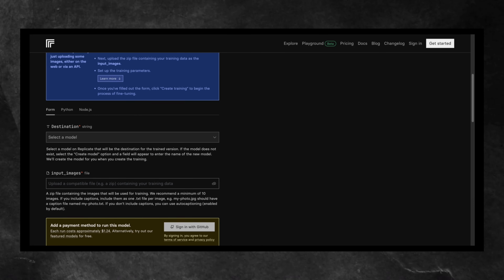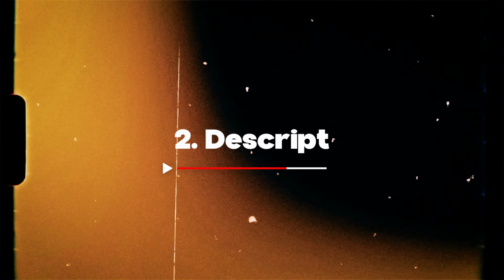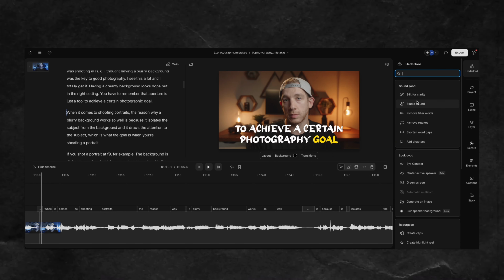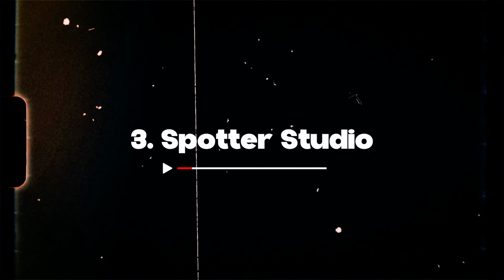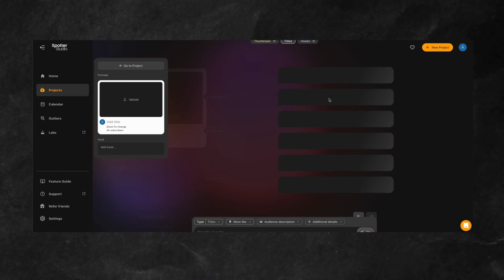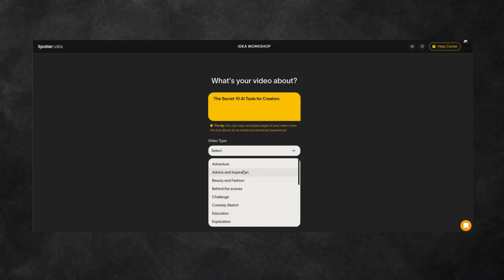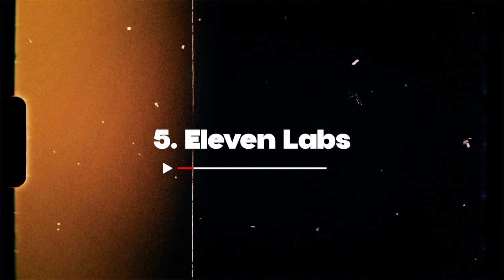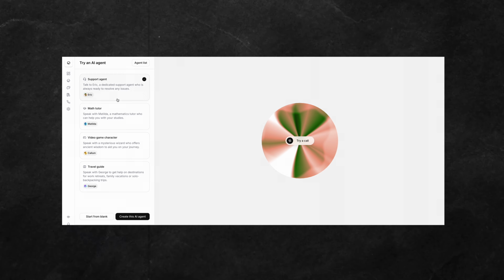The BEST AI Tools For YouTubers & Creators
Camera - Sony FX30
Camera - Sony a7iv
Camera - Sony a6400
My Favourite Portrait Lens
Black Mist Filter
DJI Osmo Pocket 3 Vloggers Combo
Shure SM7B Mic
Shure XLR Audio Interface
Rode Wireless Go 2 Microphones
Rode VideoMicro Vlogging Mic
Step-up Rings
1TB External SSD
DJI Mini 3 Drone
Main Video Light - GVM LED Light
Small Rig 55cm Softbox
Godox RGB LED Tube Light for Backdrop
Ulanzi VL119 RGB LED Tube Light
Peak Design Camera Backpack
The Best Wireless Mouse (MX Master 3S)